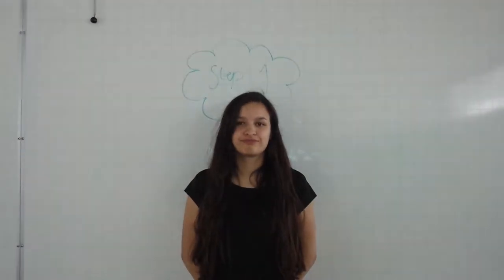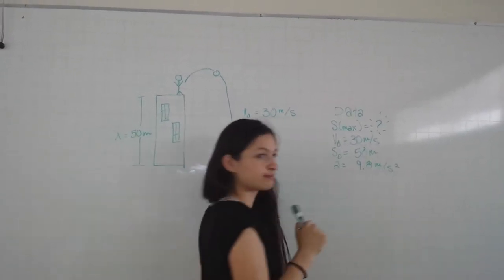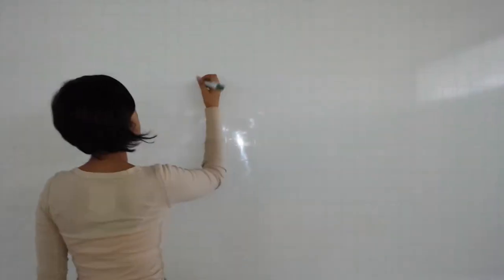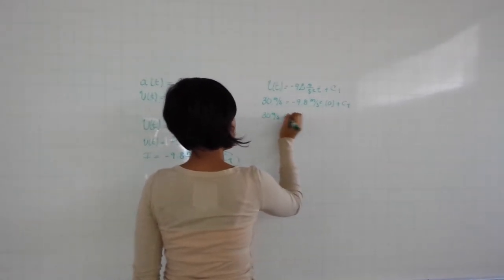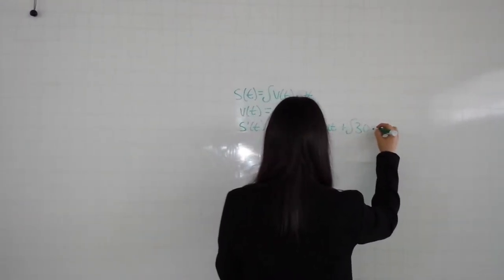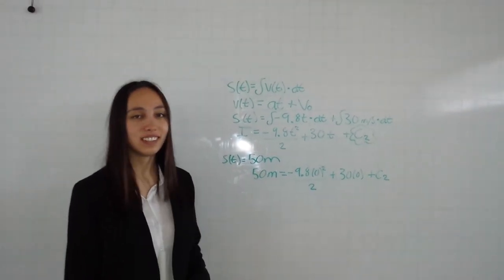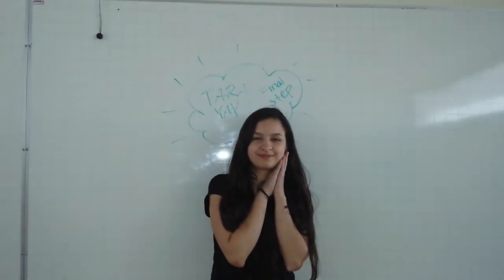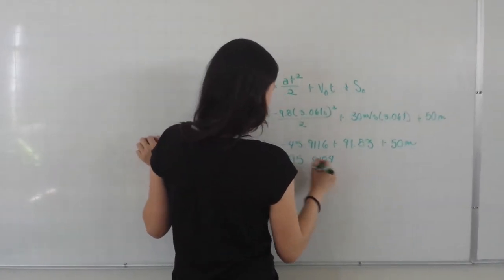Subsection 8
This video is about Physics and antiderivatives.